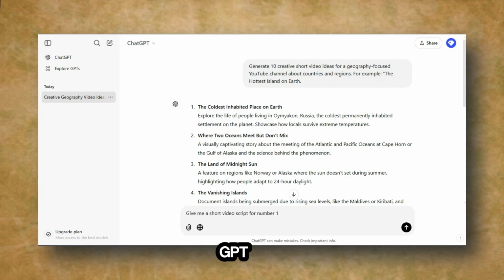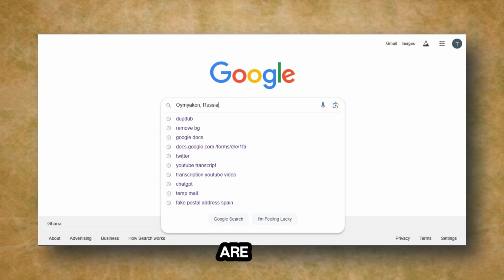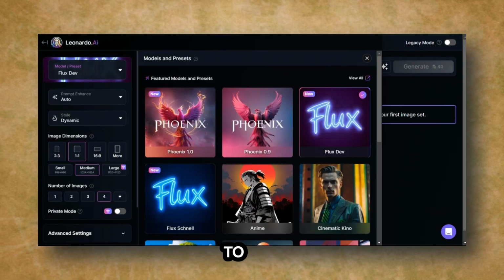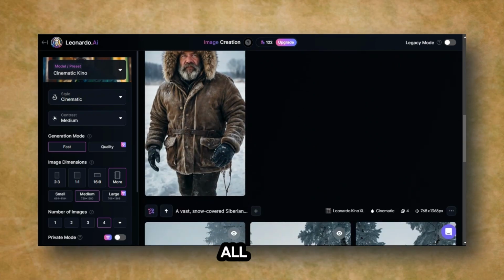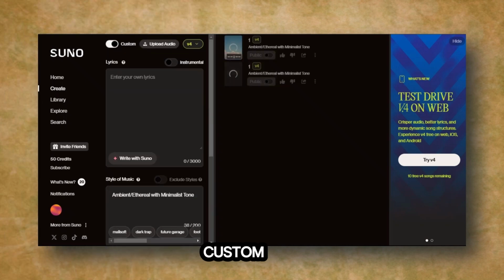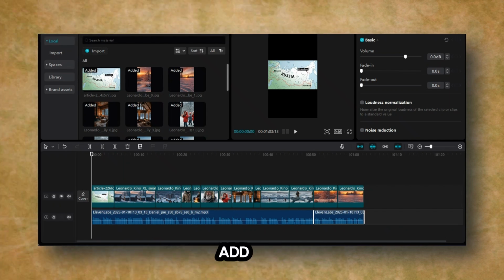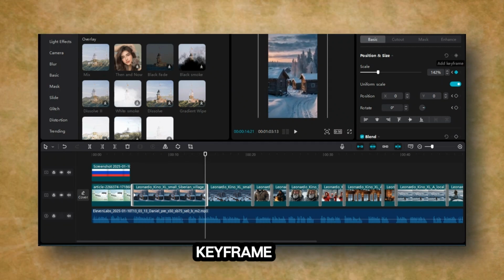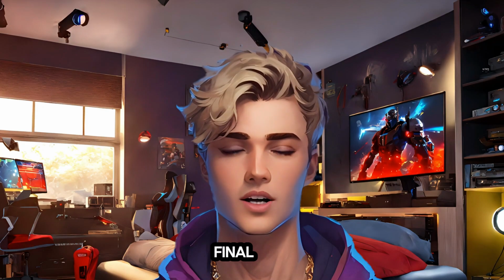5 Simple Steps to DOMINATE a Viral Niche with AI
How I Used AI to Recreate a Viral Niche with ZERO Competition | Location Niche

🌍 Create Stunning Geography Videos with AI Tools! 🧭

Have you ever wondered how viral videos featuring fascinating locations like hidden islands or unique countries captivate millions? In this tutorial, I'll show you step-by-step how to create professional, engaging, and monetizable geography videos-all without showing your face! 🚀 deepseek v3

What You'll Learn in This Video:
✅ How to find viral video ideas using ChatGPT
✅ Creating professional voiceovers with 11 Labs
✅ Designing captivating visuals with Leonardo AI
✅ Adding dynamic animations and edits using CapCut
✅ Crafting custom music with Suno for a cinematic touch

Whether you're a beginner or looking to level up your content, this video has everything you need to create top-quality videos that entertain, educate, and grow your audience.

📌 Tools Featured in This Video:

ChatGPT
11 Labs (Voiceover AI)
Leonardo AI (Image Creation)
Suno (Music Creation)
📈 Why This Works:
This niche is exploding on YouTube and TikTok! Geography videos are educational, entertaining, and perfect for building a loyal following. And with these AI tools, you can produce videos faster and easier than ever.

✨ Ready to go viral? Watch now and start your journey to YouTube success!

📥 Resources:

ChatGPT
11 Labs
Leonardo AI
Suno
CapCut
What's your favorite tool for content creation? Let me know if you have any questions or need further guidance!

👊 Don't Forget to:
📤 Share with fellow creators